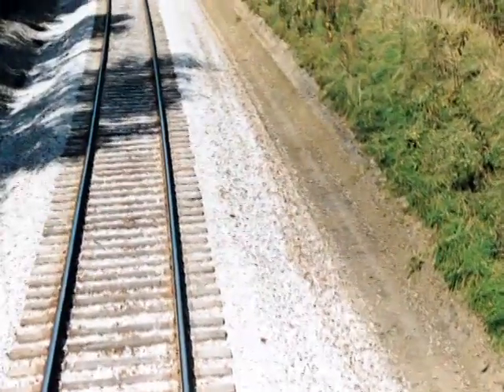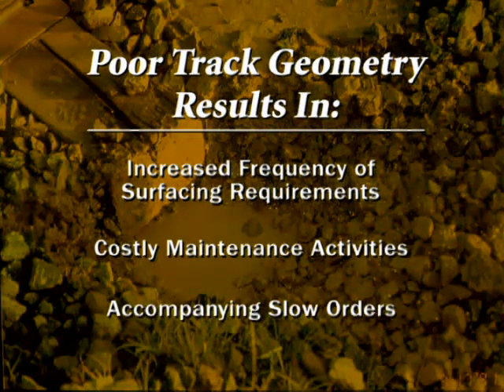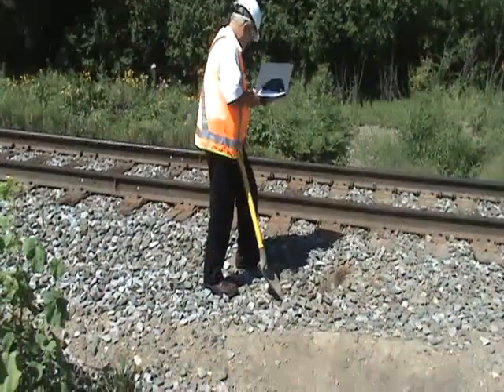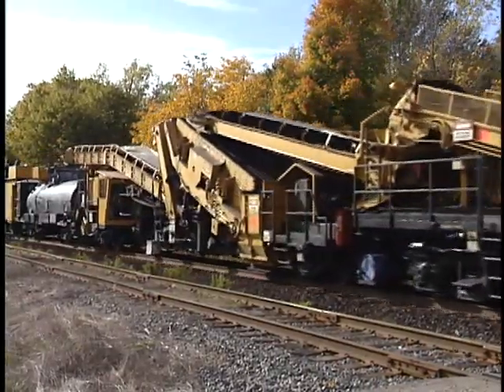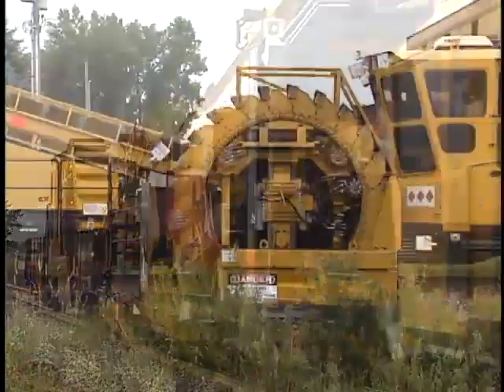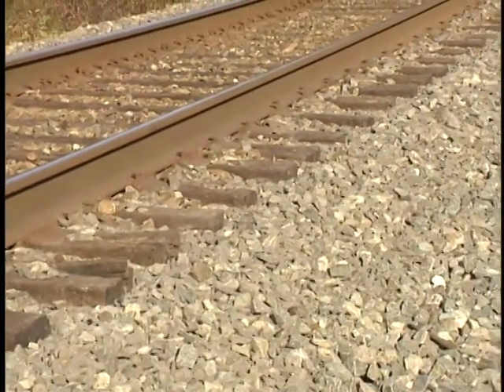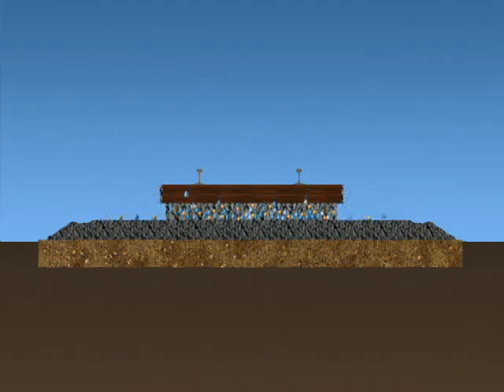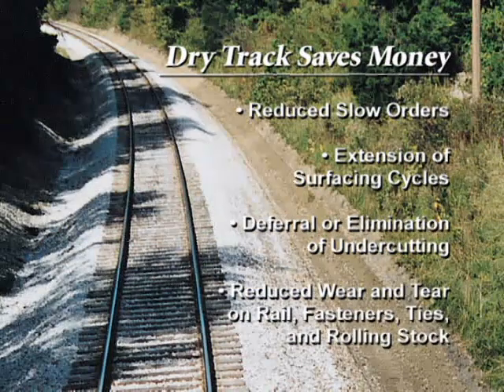Loram Pty High Performance Shoulder Ballast Cleaner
A firm foundation is paramount to proper track performance and proper drainage is key to maintaining that foundation. Trapped water in the ballast decreases the necessary interlocking mechanics, which causes a loss of ballast and subgrade strength. This loss of strength deteriorates track geometry, creates batter, and loosens fasteners. Excess water also leads to premature sleeper deterioration. Shoulder ballast cleaning breaks open mud pockets and releases trapped water to restore drainage. It extends tonnage between surfacing and undercutting cycles and extends ballast and sleeper life.